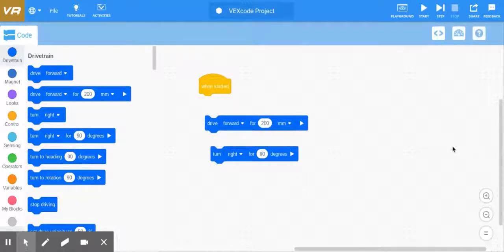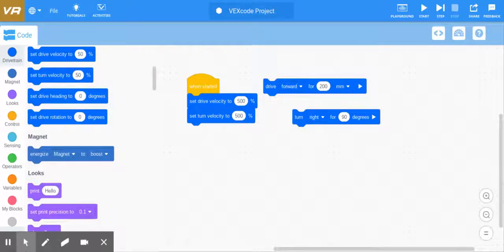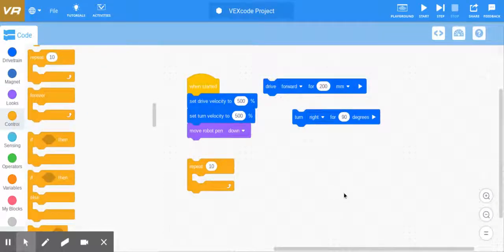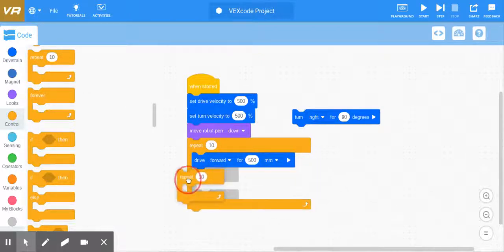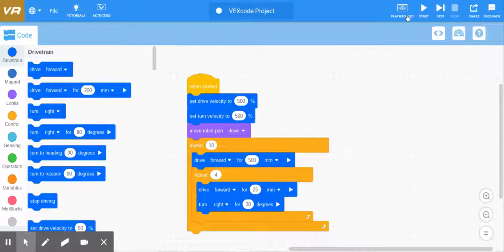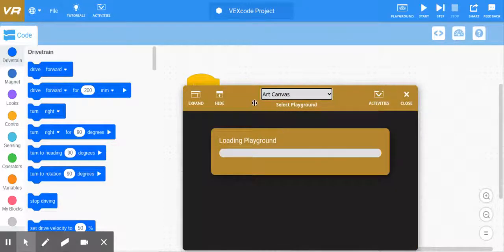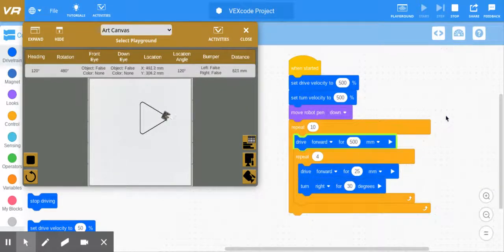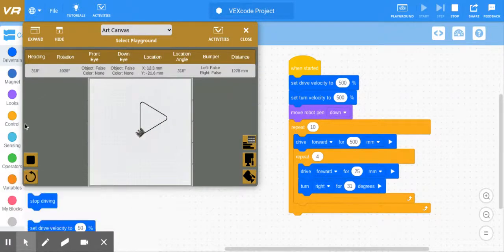Vex VR Spiral Demo #1